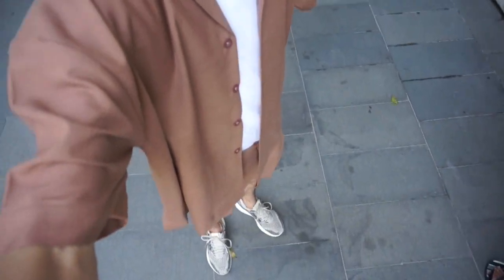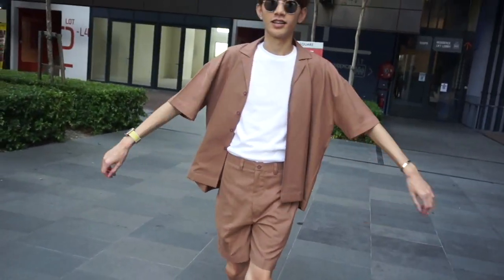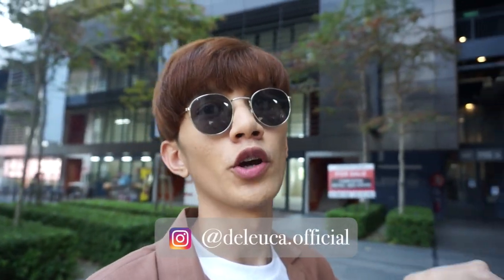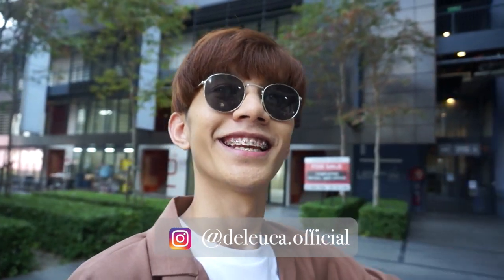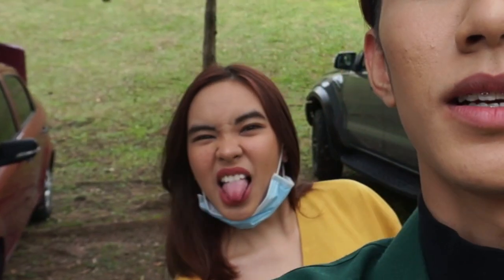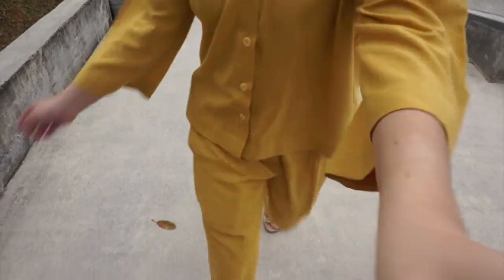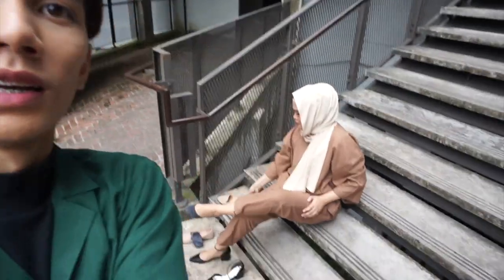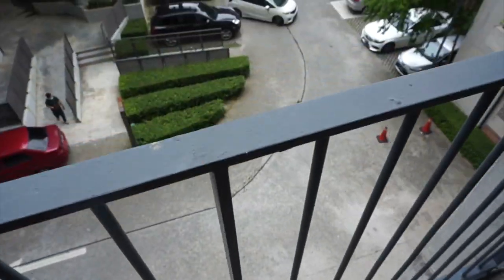MONOTONE PHOTOSHOOT | VLOG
TO MAKE YOUR PURCHASE FOR OUR NEW MONOTONE COLLECTION.

MY OTHER SOCIAL MEDIAS :

Snapchats: ZafryHrosdi